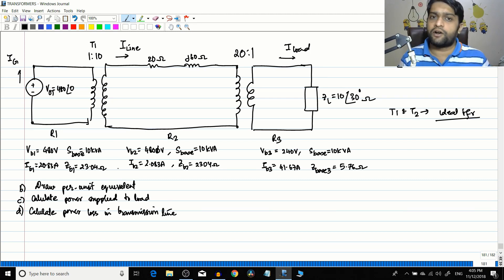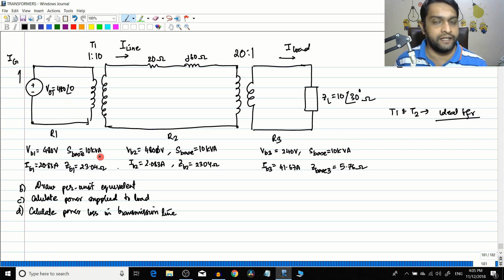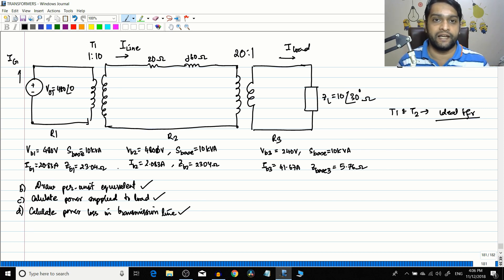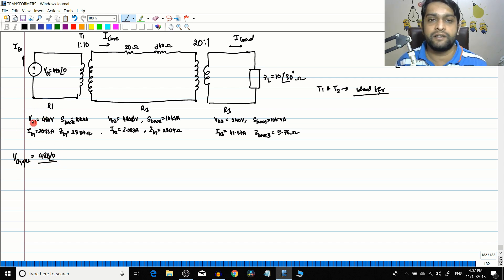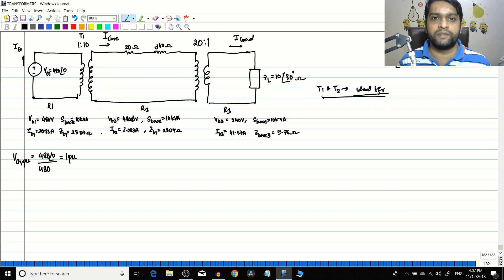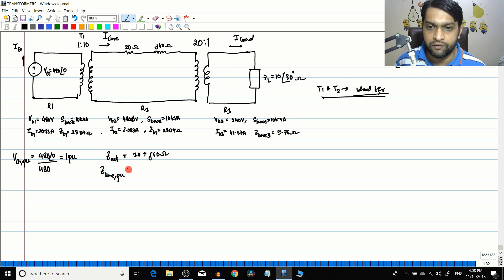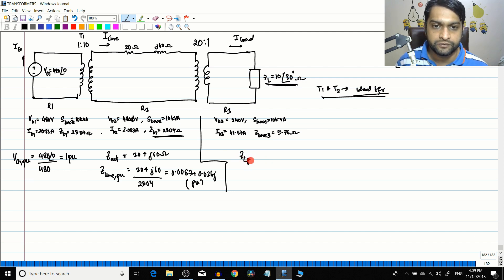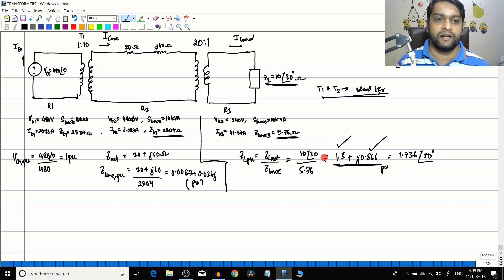TRANSFORMER #47 - PER UNIT ( PU ) SYSTEM OF MEASUREMENT - PART 2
Per unit system of measurement is a powerful tool for numerical analysis of power system, let us have some basic idea about this concept, to get some interesting results in transformer equations.
Let us continue with the previous videos, and find the per unit values for the power system in consideration